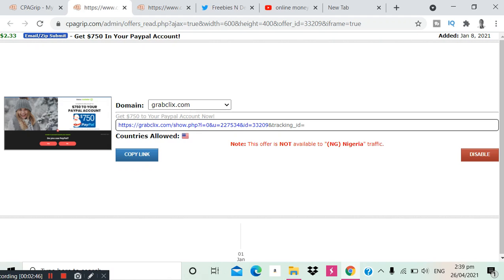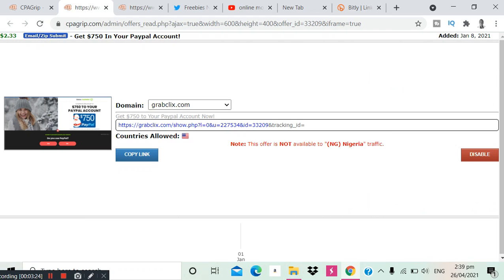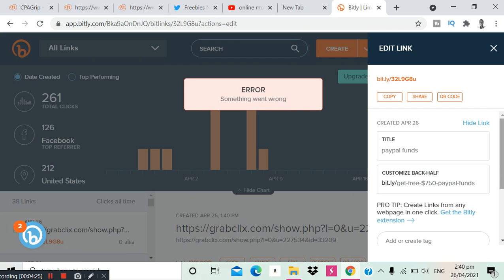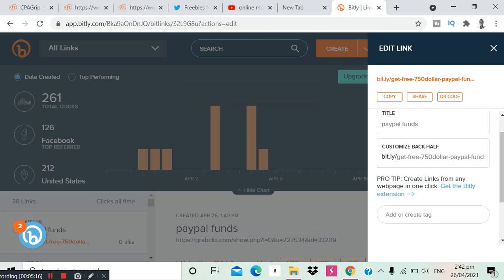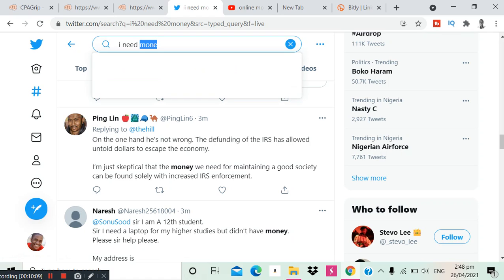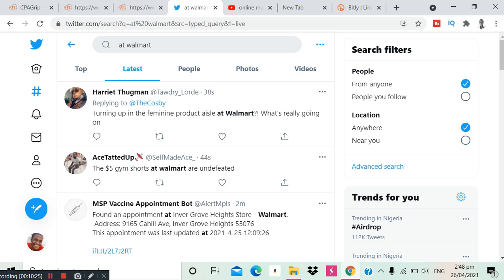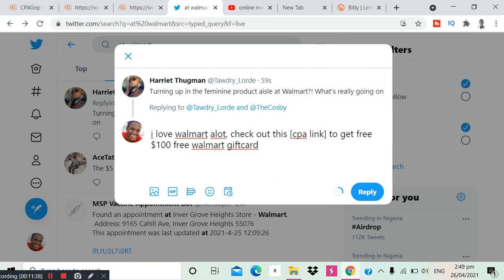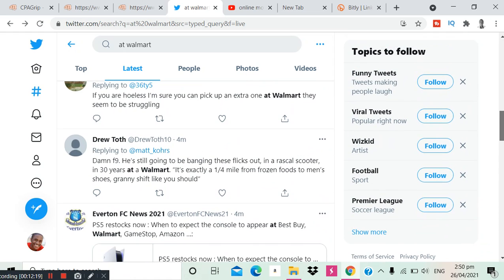Make Money Online with Twitter (Make your First $100 Online) - Make Money Online Fast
i will show you how to make money online with twitter, and this method will help you make your first $100 online fast. here I’ll really show you how to make money on twitter for free and the method that I’m showing you as regards knowing how to make money on twitter is one that works in 2021…

Like you read in the video title, I’ll show you how to really make money on twitter so that by the end of this video you’ll be at the point where you can actually go out there and make money with twitter… also, like I said this is not one of those random videos that promise to show you how to make money online fast then disappoint you, I’ll really show you just how to make money with twitter so that you can start right now after learning what I’ll teach you and make money from twitter when you practice what I’ll teach you here as regards knowing how to make money from twitter… Just follow what I’ll show you here and you’ll sure learn how to make money off twitter… watch, learn and earn...

inspired by Daniels Hustle video called "How To Make Money On Twitter For Free (Your First $1000) - (Make Money Online Fast!)"

inspired by Investor Plus video called "Get Paid Per Click For FREE ($2,000) | Make Money Online"

inspired by Investor video called "Earn $1,700 Using This NEW Platform! *NO WORK* (Make Money Online)"

inspired by Cashina video called "Get $2.00 Every 30 Sec For FREE (UNLIMITED) | Make Money Online"

inspired by Online Tips video "Live Payment proof | Work from home Best income Online | Earn Money Online"

inspired by Investor video called "Get Paid $100 Per Instagram Message For FREE! (Make Money Online)"

inspired by Wesley Virgin video called "